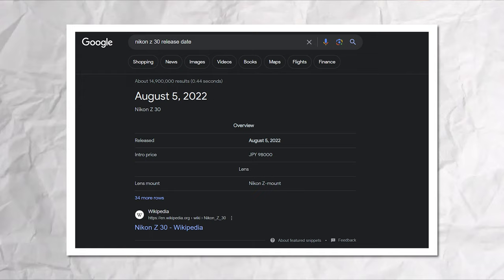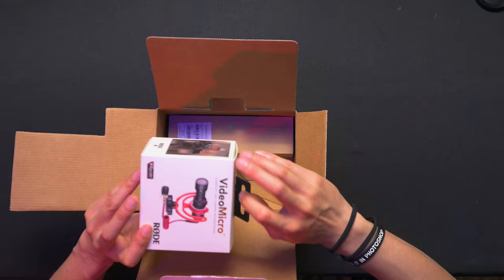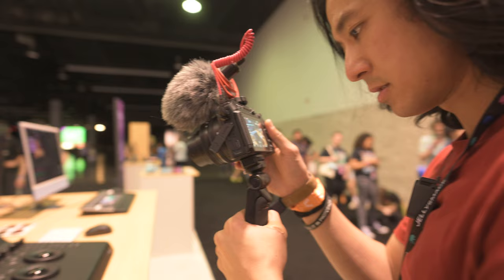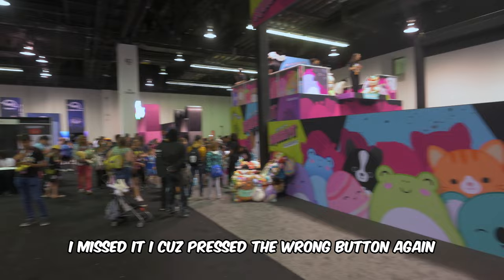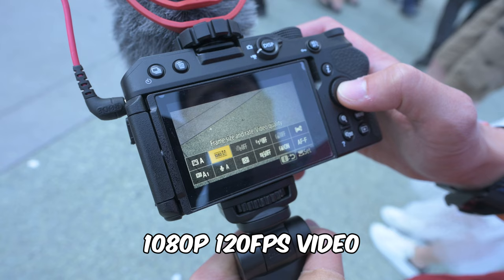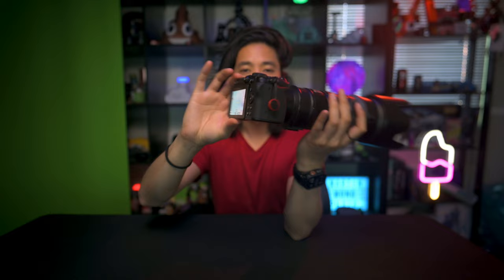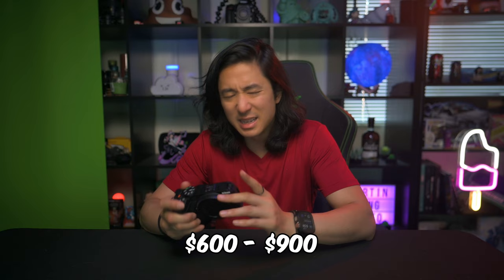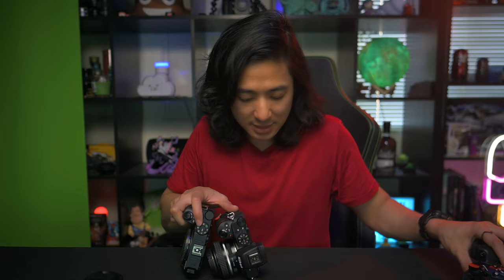Nikon Z 30 Unboxing + REAL LIFE Vlog Test at VidCon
Is the Nikon Z 30 a great vlogging camera? Take a look at me being at VidCon for the first time and you be the judge.

Nikon Z 30 Content Creator Bundle

I also just got the NIKKOR Z DX 24mm f1.7 in the mail, it is the perfect lens for streaming to go with the Z 30, video of that coming soon!!

Shoutout again to @DanielleDeNicola for shooting all the BTS footage!

00:00 - Overview Z 30 + Creator Bundle
01:25 - Unboxing Z 30
02:06 - Unboxing Creator Bundle
03:16 - VidCon
08:22 - Z 30 Review
11:30 - Improvements Needed
14:22 - Outro

Video Edited by @arkker0556

~Gear I Use~
Camera - Nikon Z 8
Camera - Nikon Z 7
Camera - Nikon Z 6
Camera - Nikon Z 50
Camera - Nikon Z 30
Camera - Nikon Z fc
Lens - Nikon 20mm Z
Lens - Nikon 35mm Z
Lens - Nikon 50mm Z
Lens - Nikon 85mm Z
Gimbal - DJI RSC 2
Gimbal - DJI RSC 3 Pro
Light - Elgato Key Light
Light - Aputure Amaran 60d
Memory - Kingston SDXC
Memory - Lexar CFexpress
Laptop - Asus ROG Flow X13
Laptop - Razer Blade 15
Drone - DJI Mavic 3 Cine
Drone - DJI Mini 3 Pro

💫Get Connected!💫